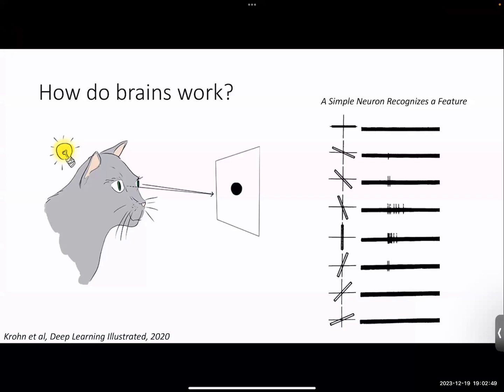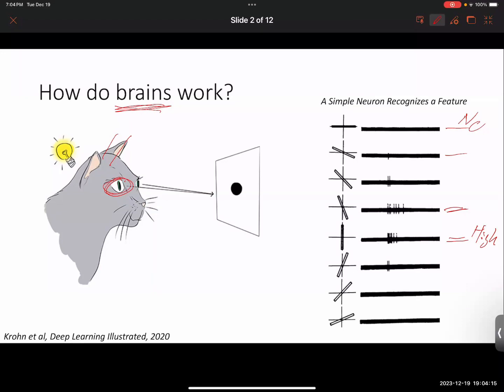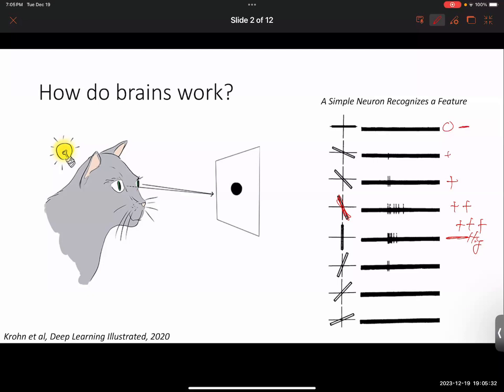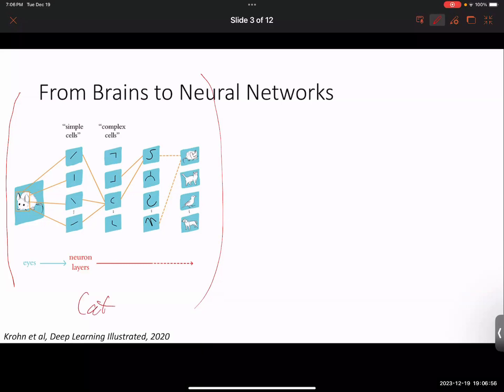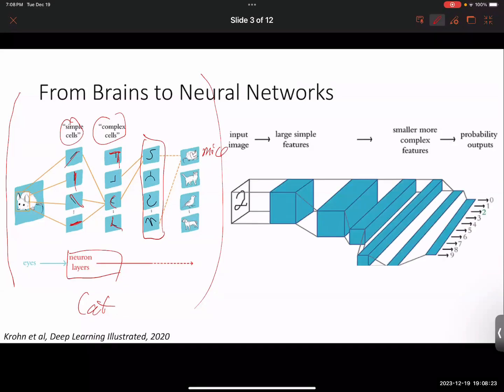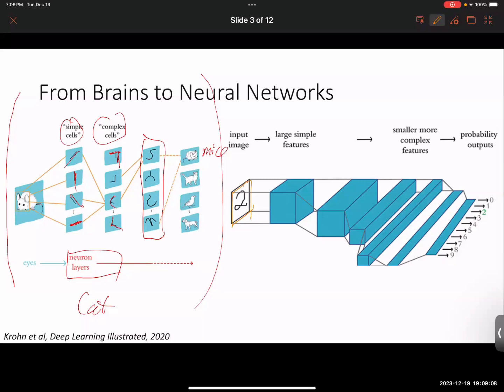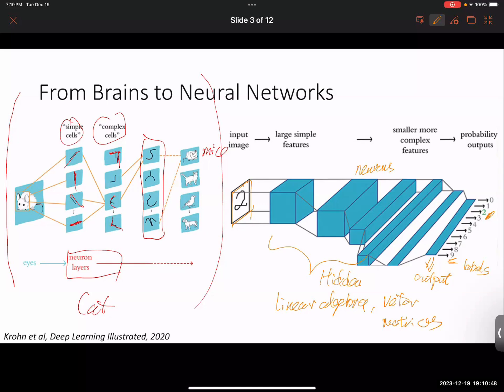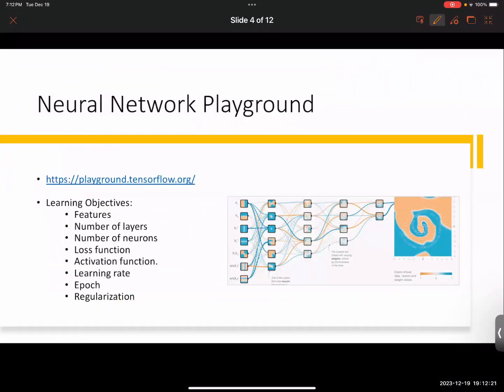from animal brains to neural networks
Modified from the material of Deep Learning Illustrated: A Visual, Interactive Guide to Artificial Intelligence (Addison-Wesley Data & Analytics Series).